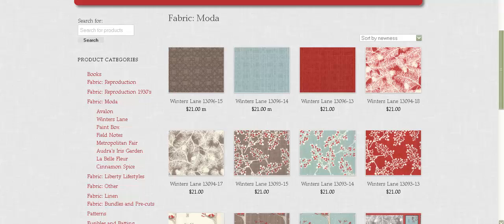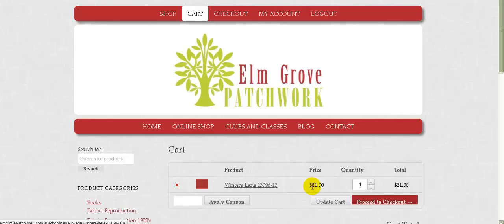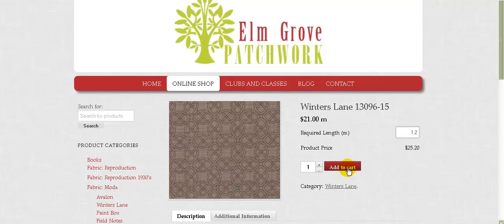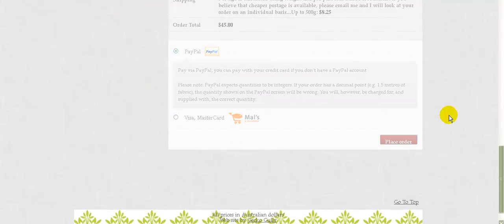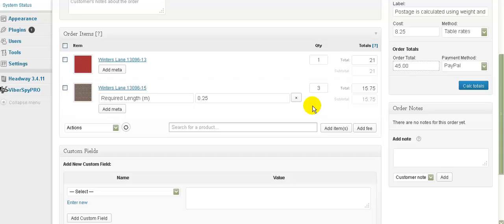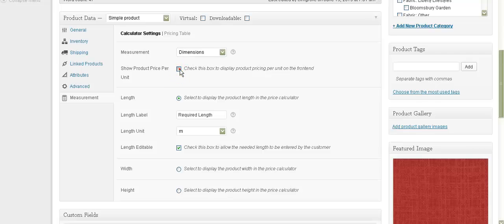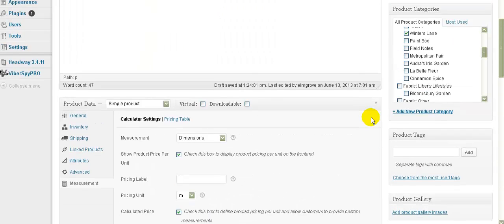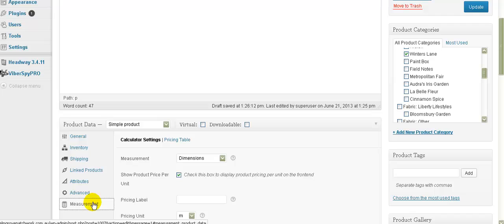Woocommerce Decimal Quantities - Price per metre or yard (and others)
How to use the WooCommerce Measurement Price Calculator extension to allow your customer to buy decimal quantities.

For example, with standard WooCommerce your customer can't buy 1.5 metres of fabric easily unless you put in something like a complex series of variations - for 0.5m, 1m, 1.5m, 2m etc.

With WooCommerce Measurement Price Calculator, the customer is shown the price per metre, and selects how many metres they want to buy.   They can also specify how many pieces of that length they want.  (For example 3 pieces, each 1.5 metres long).

Also works with price per yard, area, price per litre/gallon or other measurements, although in this video I am specifically talking about when you are selling fabric as an example.

No, I don't sell it or support it - this video is mainly put up as a service for my clients, but I thought other people could benefit from it as well.